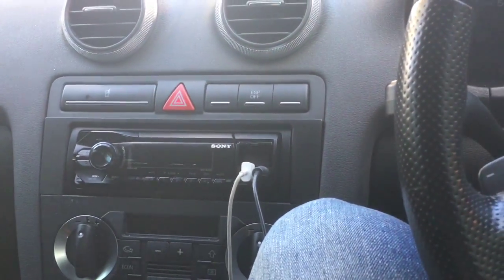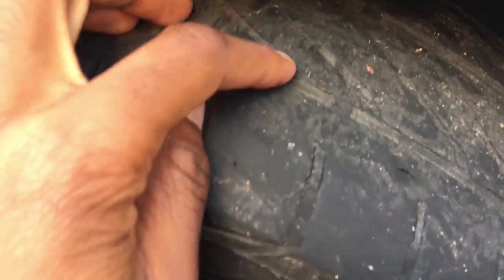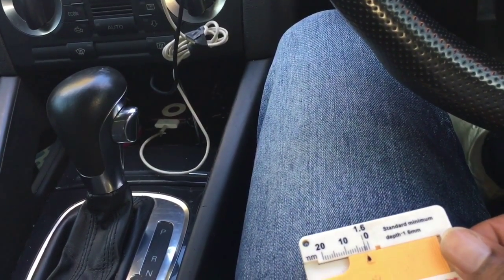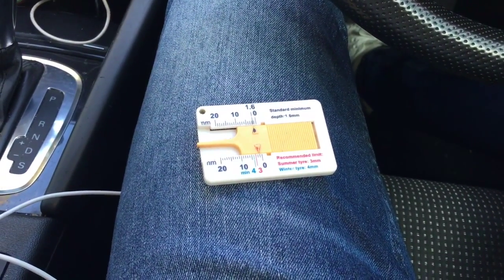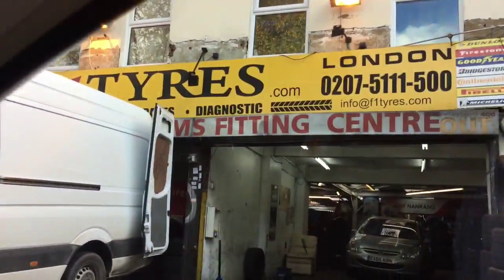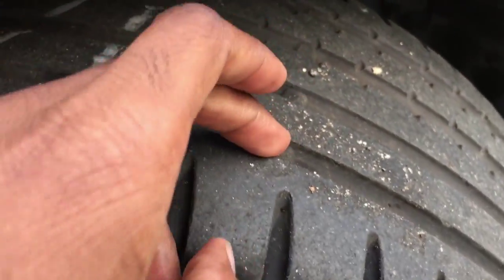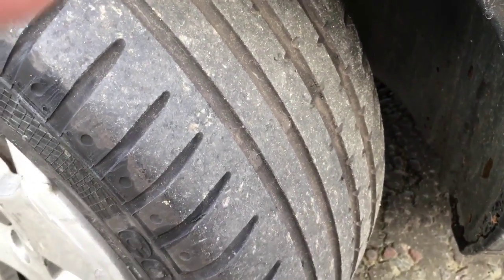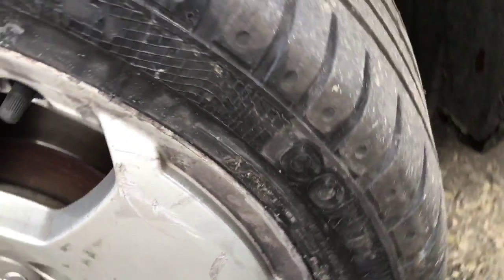Getting Part Worn Tires! Best Place in London F1 Tyres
Thought i'd share where i get my part worn tyres from!

Always good quality, always best prices!

(All Audio Tracks Prod. by $anchasarus) - @Mr_Nunesz